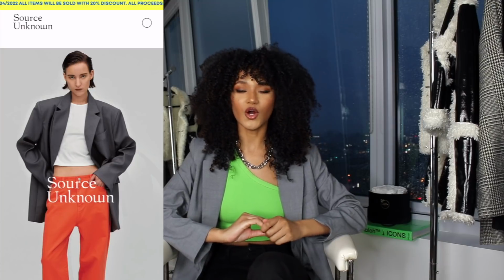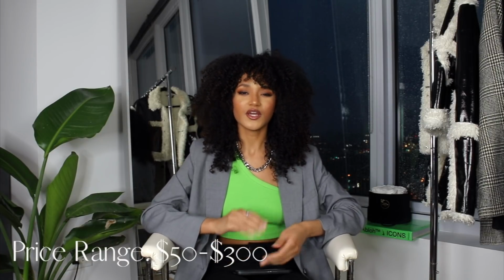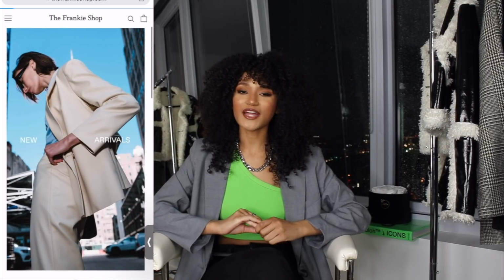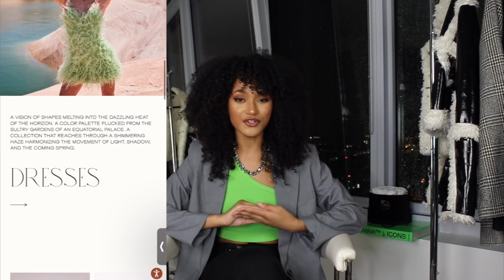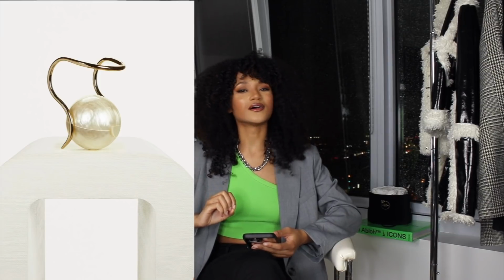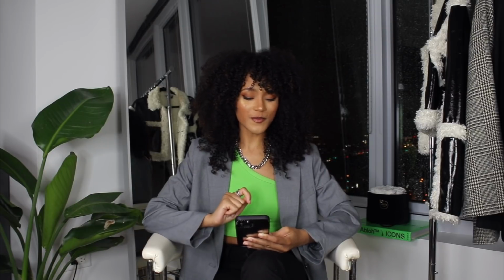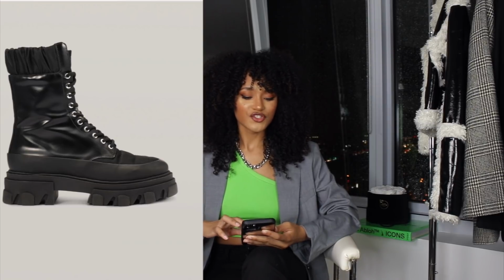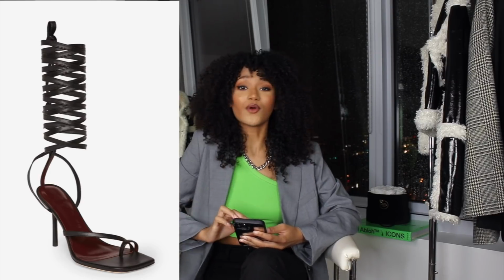TRENDY HIGH QUALITY BRANDS YOU MUST KNOW | ALTERNATIVES TO CHEAP FAST FASHION BRANDS | STREET STYLE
I think I and many others are over buying cheap clothes in bulk just to be tired of them the following year... I hope that this video can help be the solution for that.

I'm in the midst of building a quality closet with pieces that hold longevity and value. I'm excited to let you in on the journey as I go about it, in hopes that it can help you as well!

-Jhordan

Brand Links

source unknown

Jacquemus

Cult Gaia:

Diamante bag

Eyelet Chain Shorts

Bra chain

Bratz jacket

Pearl bag

Free People:

Cargo skirt

Cami Top

Mini Dress

Cowboy boots

White cropped blouse

STAUD